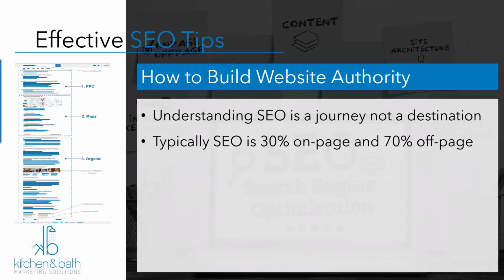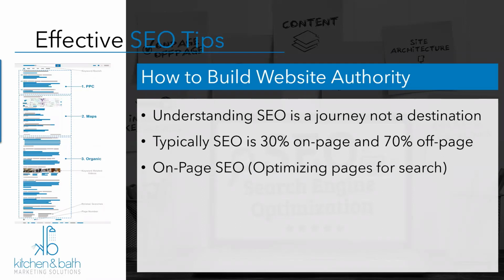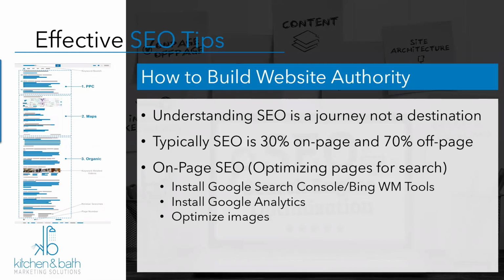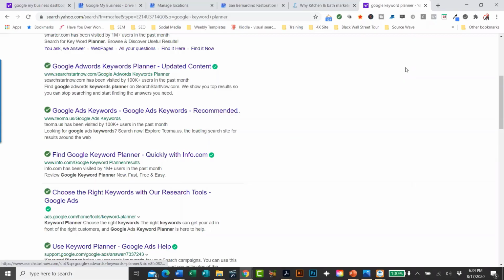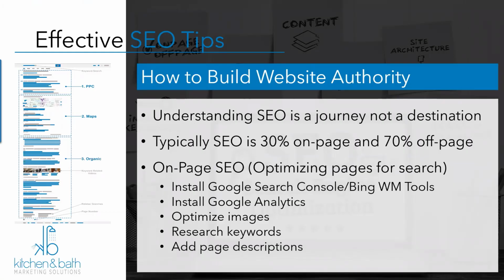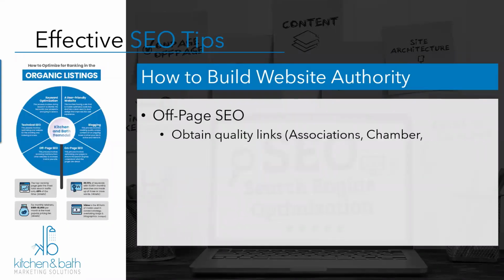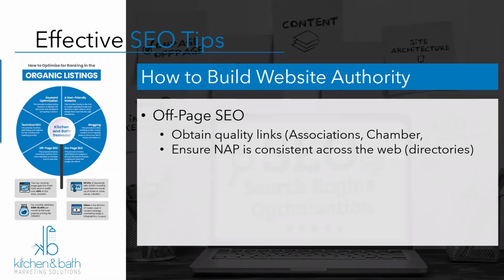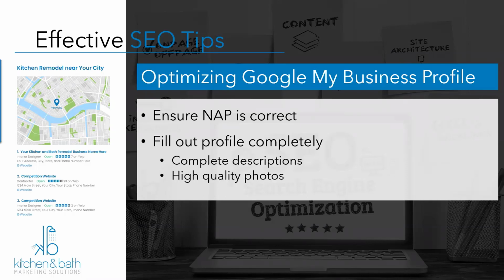Effective SEO Tips - Kitchen & Bath Marketing Solutions Training Series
Search engine optimization or SEO is the process of increasing visibility in the search engines by growing the quantity and quality of traffic to the site.
The session will teach you the basics of SEO along with how to optimize your website for top listings on the search engines.

The topics covered in this training include:

- How to Build Website Authority (00:26)
- Optimizing your Pages for the Search Engines (02:07)
- Optimizing your Google My Business Profile (08:50)